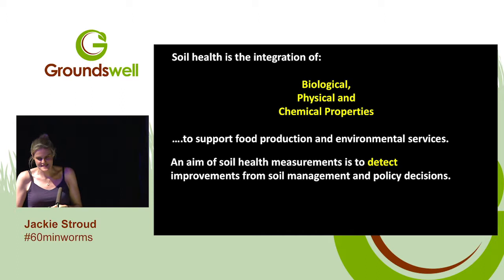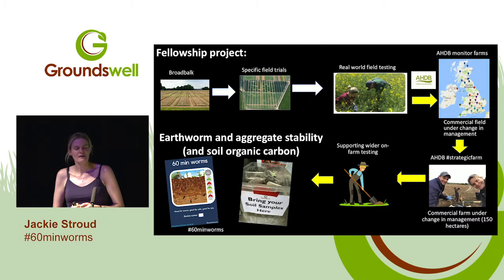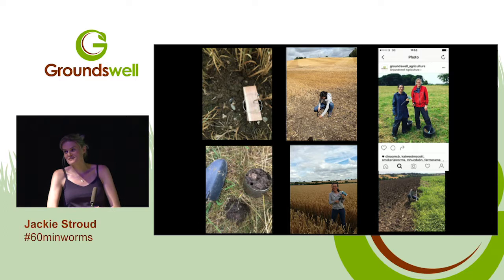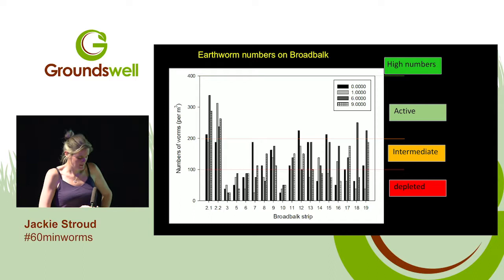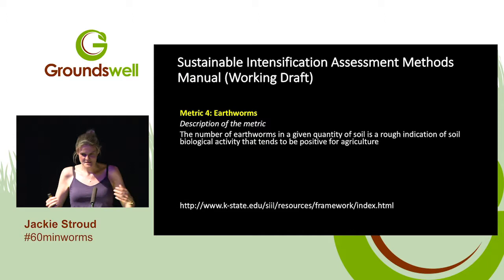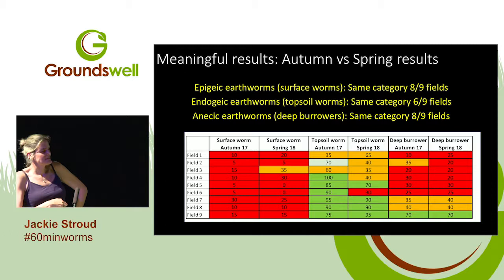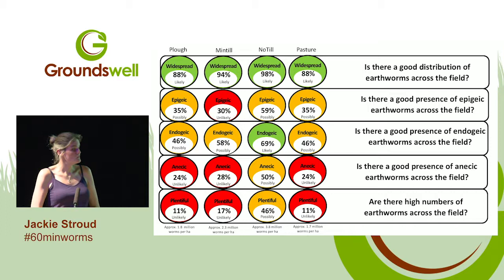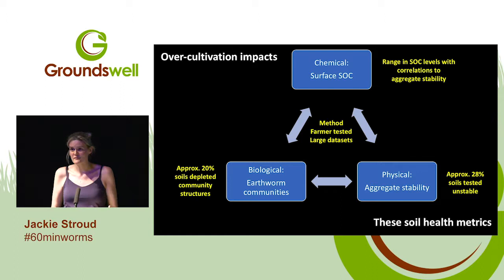Jackie Stroud - 60minworms - Ploughing on Regardless? - at Groundswell 2018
Watch Dr Jackie Stroud's @wormscience presentation on 60minworms at Groundswell 2018